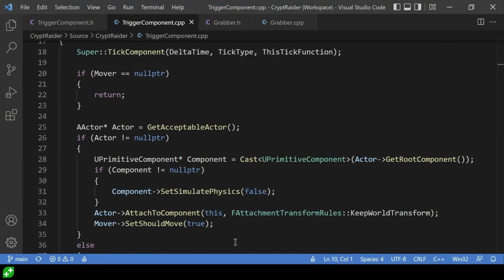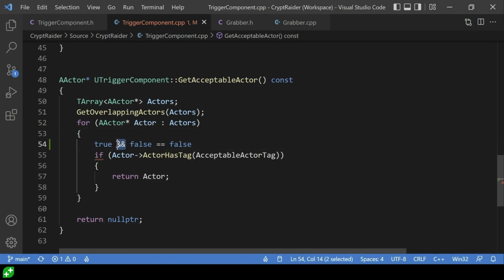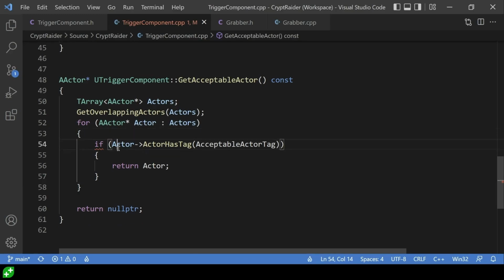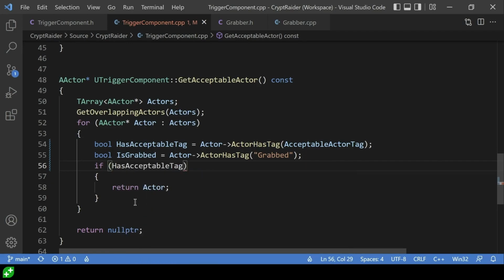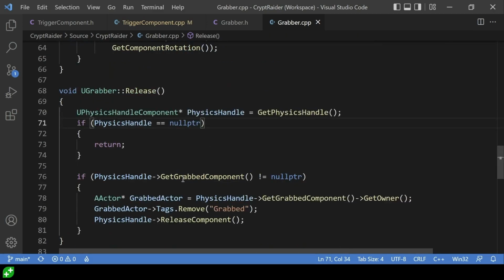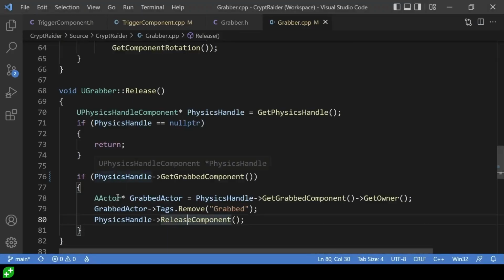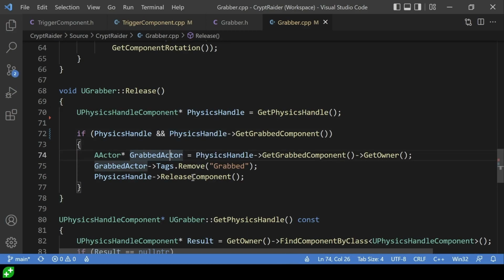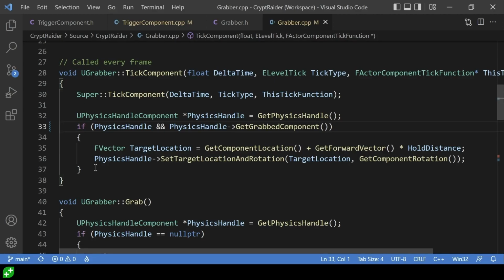Boolean Logical Operators